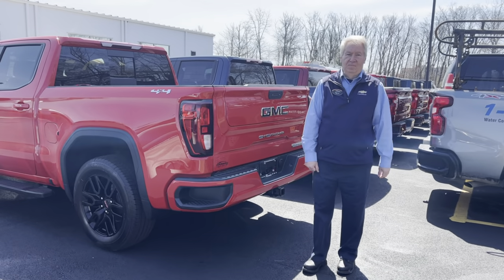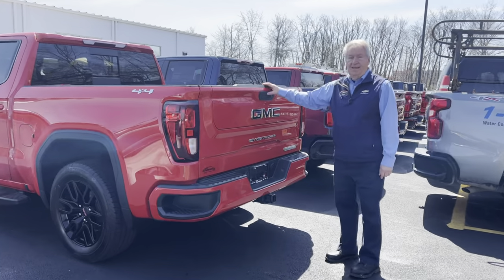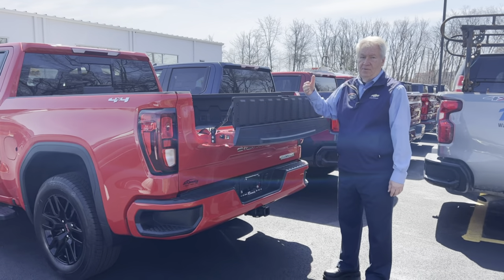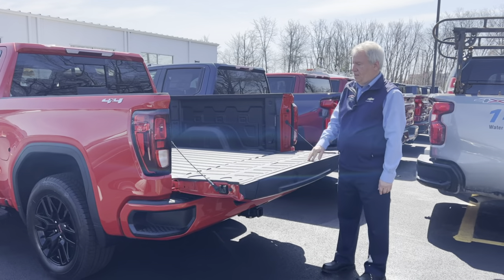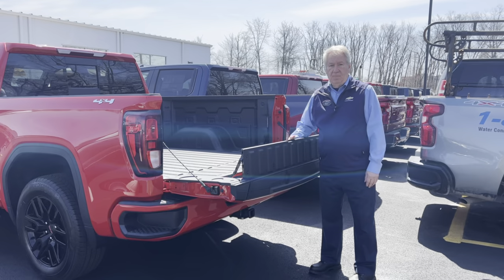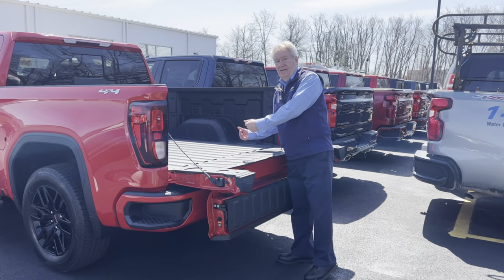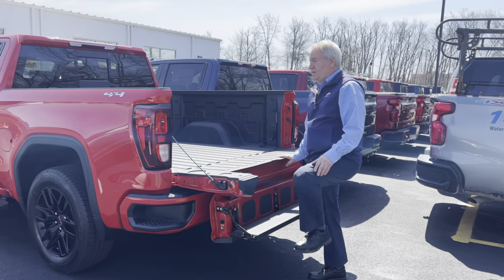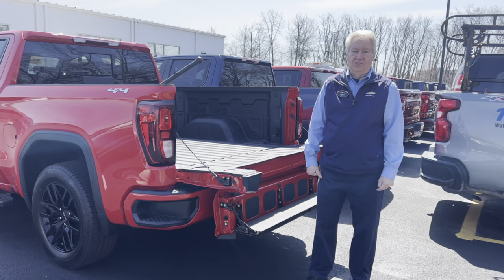GMC Sierra Multi Pro Tailgate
Dave at Romeo Chevrolet Buick GMC explains simply how to utilize all the different functions of the Multi Pro Tailgate.  Watch until the end so you see them all.  Questions?